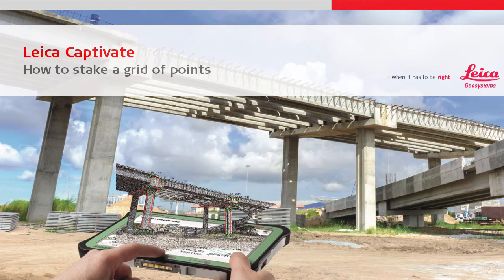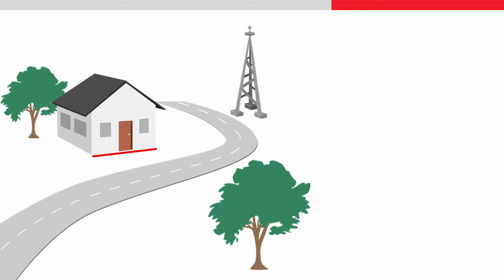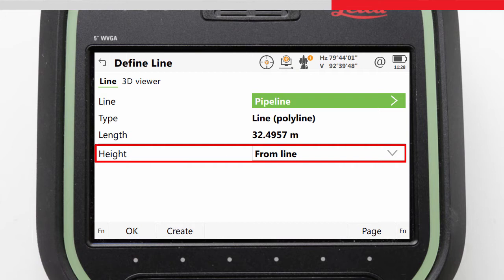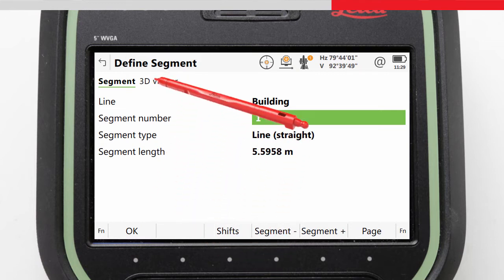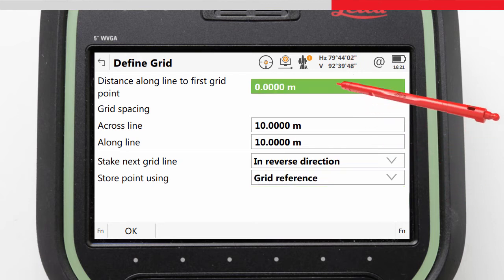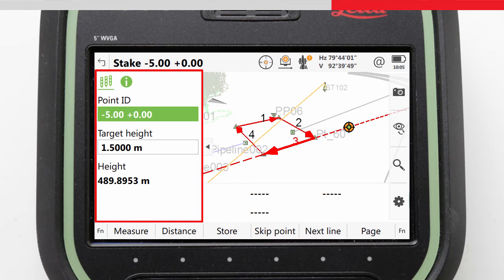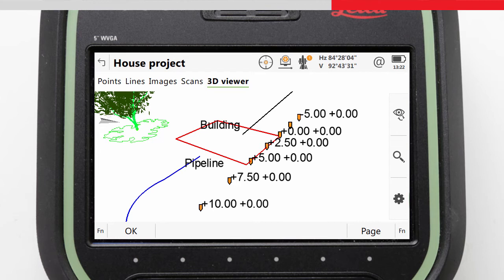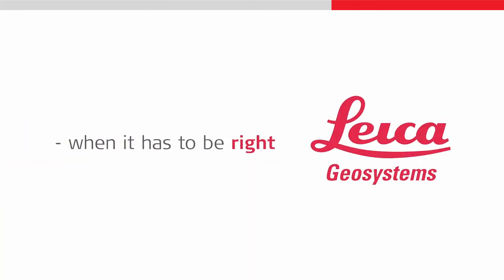Stake a grid of points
Learn how to stake a grid of points with Leica Captivate.